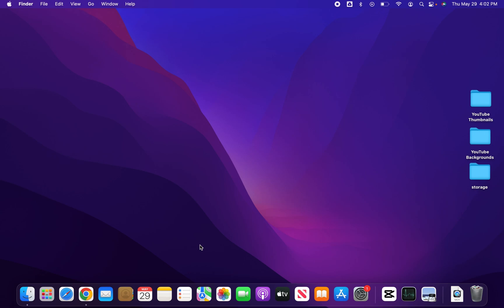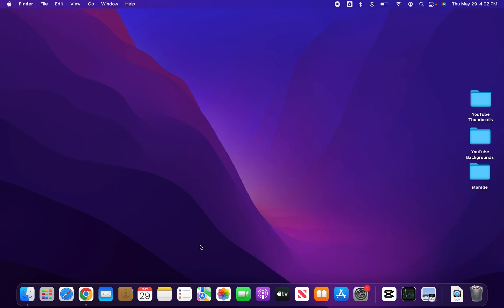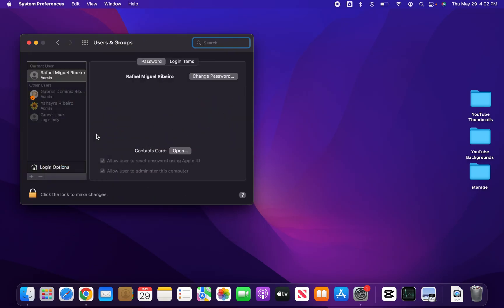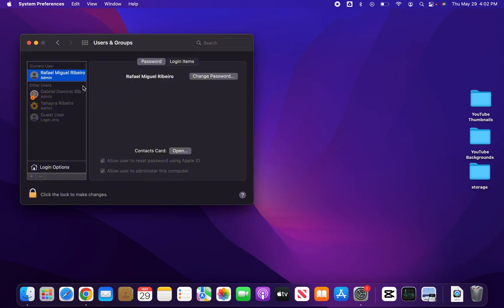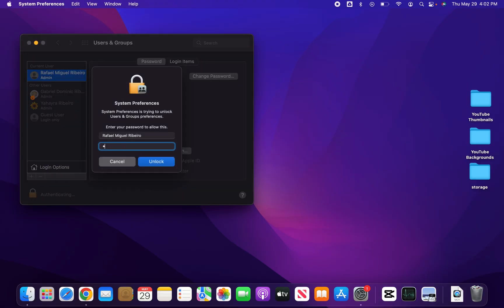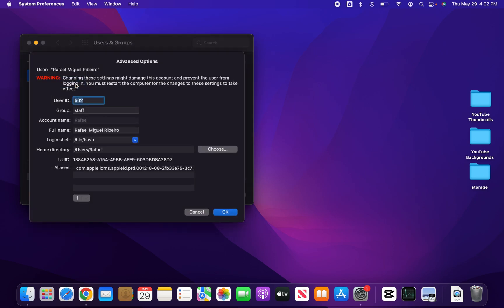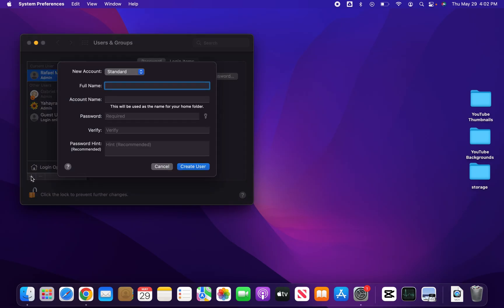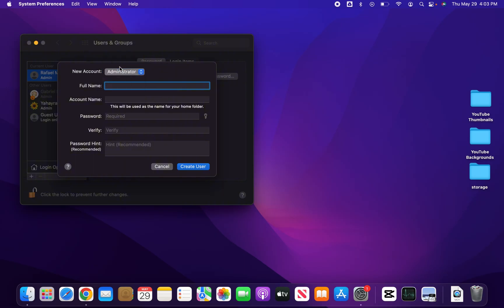How to Change or Create a New Admin Account on Mac 👨‍💻🔐 | Quick & Easy Tutorial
Need to update who has admin access on your Mac? Whether you’re setting restrictions, switching users, or adding a new administrator, this video shows you exactly how to change or create an admin account on your MacBook Pro, MacBook Air, or iMac.

✅ What you’ll learn:

How to create a new user with admin privileges

How to change an existing user to admin

Tips on managing account permissions securely

💬 Got questions or Mac issues? Drop them in the comments or...